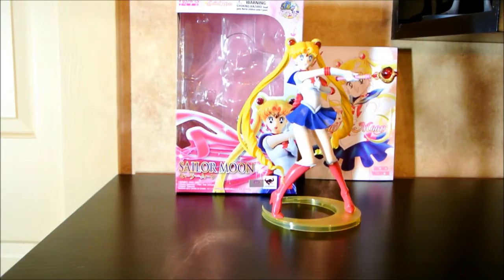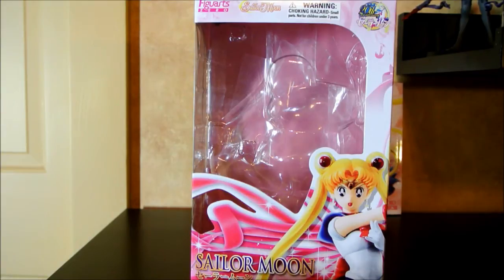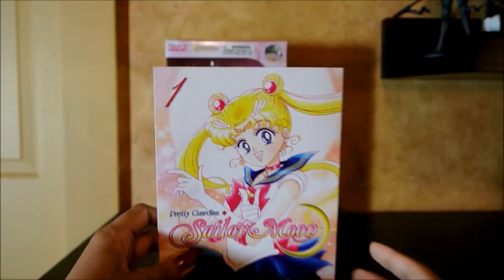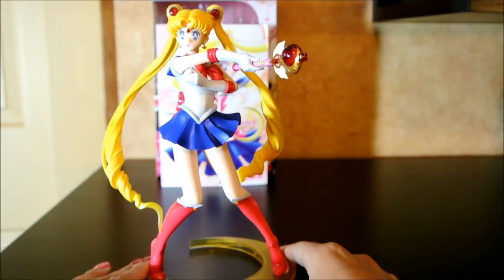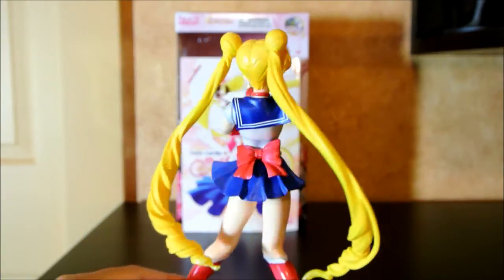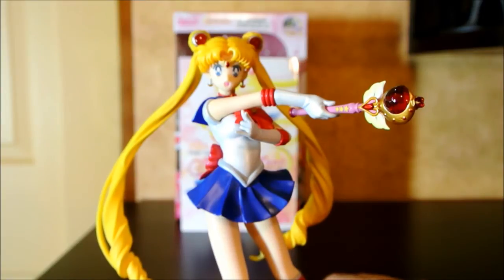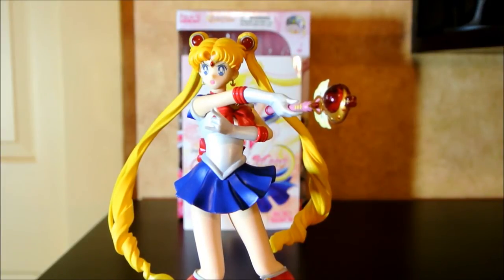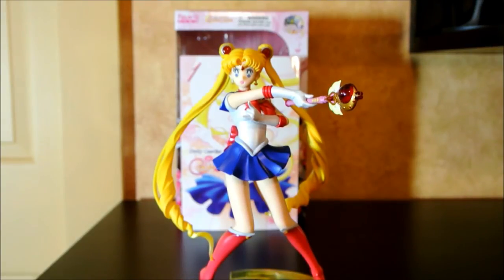Figuarts ZERO Sailor Moon 1/8 Figure Review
A little late, but may the Sailor Moon hype train continue!

I'd like to do something special so please comment if you'd like a Q&A, room tour, or something else!